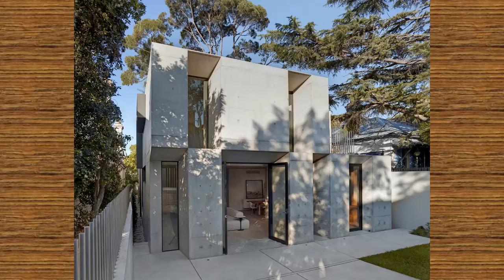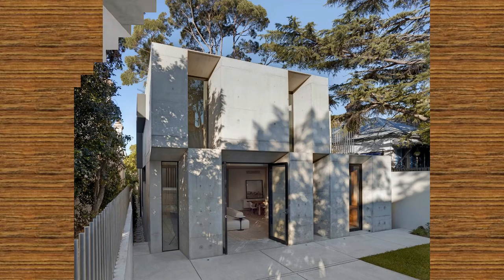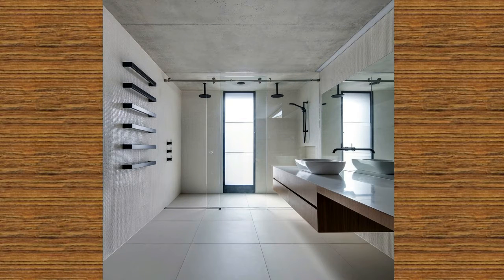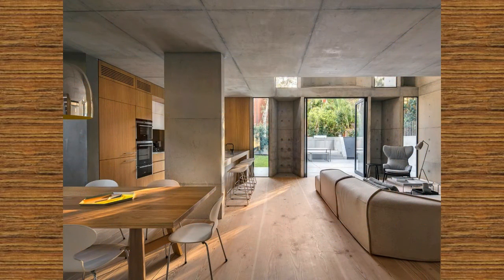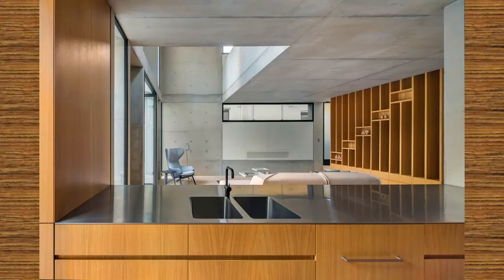Welcome to Glebe House | Nobbs Radford Architects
HOUSES•SYDNEY, AUSTRALIA
Architects: Nobbs Radford Architects
Area: 250 m²
Area: 250 m²
Year: 2013
Year: 2013
Photographs:
Courtesy of Nobbs Radford Architects
Interiors: Nobbs Radford Architects
Contractor: Yuncken Construction
Structural Engineer: Partridge Structural
Architect In Charge:Sean Radford
Design Team:Sean Radford, Alison Nobbs
Assistant Architects:Trevor Black, Laura Bagnato
City:Sydney
Country:Australia

It was felt important from the outset that the new works drew from
the original house as a basis for investigation, concrete as a heavy

material was selected over framed construction. The new works boldly

reinterprets the structure and materiality of the elements that make

up the original Victorian era cottage. The off form concrete draws

on the solidity of the original masonry structure whilst introducing

a new materiality. The narrow openings of the original facade are

reinterpreted in similarly proportioned forms for a new period. An

emphasis on vertical openings creates an alliance with the original

fenestration.
The project is not primarily focused on the connection to external

spaces but looks inward with interconnections of cloistered spaces,

created and selected framed openings. The outer concrete elements

contrast with the timber elements that further define the various

internal zones and functions within the house.

The depth of the rear facade creates an interstitial threshold which

is a space in itself to be occupied and provide a sense of

enclosure. The idea is to create intermediating spaces that ground

the house in relation to both its interior and exterior.

Within the house the void acts as a centralising space via which

other areas of the house interconnect.

Structurally the house created many demands, we wanted the stacked

concrete elements of the rear facade to appear to load at “zero

points” at the surface of the facade. We worked with the structural

engineers over many meetings to find a resolution that worked for

all. Gratefully the house has recently been awarded best small

building at the inaugural ACSE awards.

Thermal modeling was performed on the schematic 3D model and the use

of concrete added to the thermal performance of the building

considerably to the point where double glazing was not considered

necessary.

Complementing materials of near raw fifteen metre continuous length

floor boards and a restrained palette of black aluminium, stainless

steel and oak appear throughout the house and create a cohesive

connection between original and new. These materials were selected,

partially, so as not to compete with the ornate patterning of the

original house along with their own inherent qualities.

The project’s fundamental rationale is to create a family home that

recognised the various needs of the occupiers, spaces for children

and adults with a flexibility for both retreat and engagement.

Sustainability

Significant sections of the house are constructed from single skin

concrete, which given its thermal mass,longevity and embodied energy

as say in comparison to steel was considered a sound choice as a

building material for the temperate climate of Sydney.

necessary.

Transport of concrete was from the Hanson site in Glebe less than

2km from the site.

The house is designed and constructed for longevity. Aside from the

materiality the use of narrow openings with deep reveals to the rear

western facade aids in reducing direct sun in the summer months.

The timber flooring material is from a fourth generation family

owned business from plantation forests FSC and PEFC certification.

The flooring is finished with soap and lye which are inert materials

with E0 organic volatile emission.